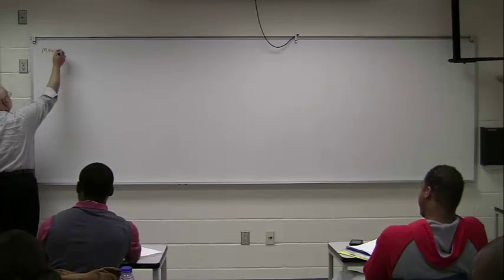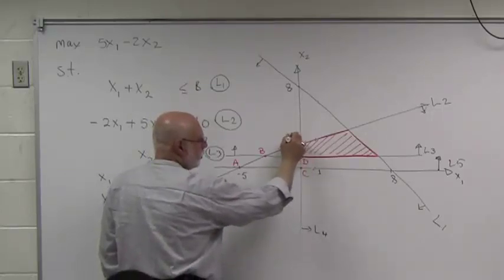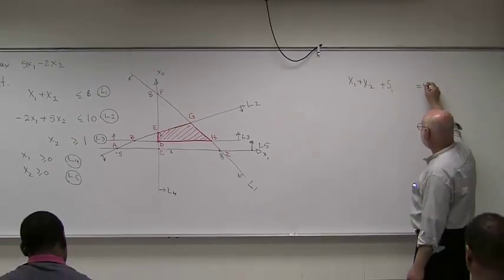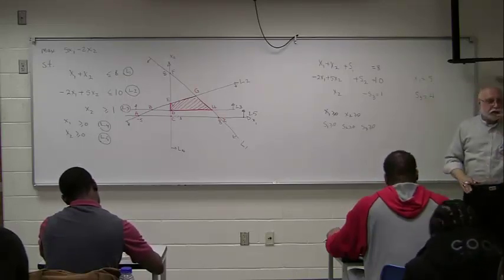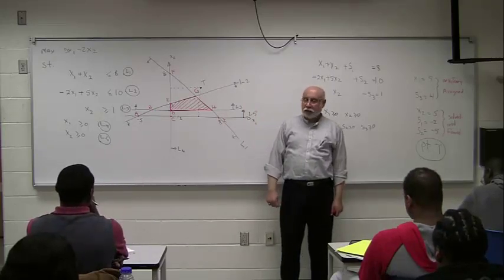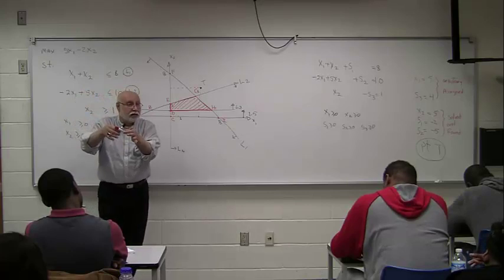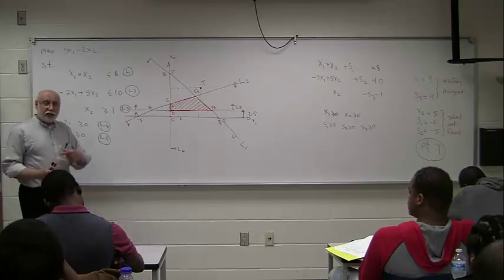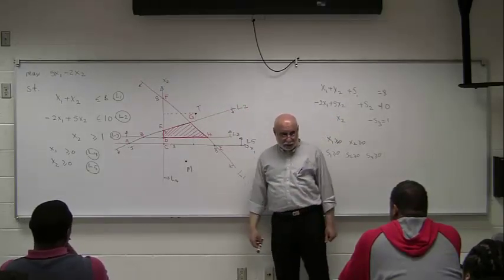Basic and Non-basic Variables, Feasible Region and Extreme Points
This is a class lecture in operations research class. The relationship of basic and nonbasic variables are discussed with the extreme points of the feasible region.